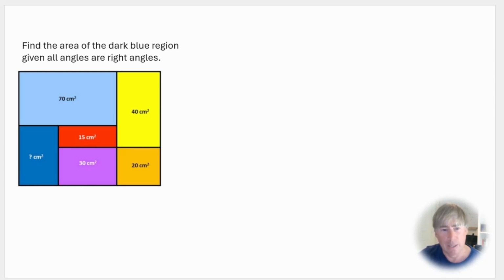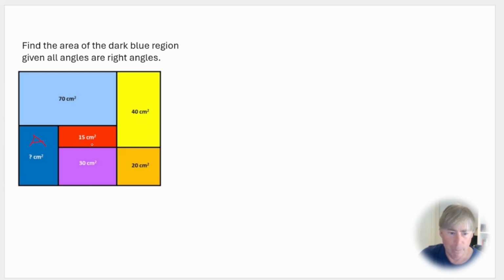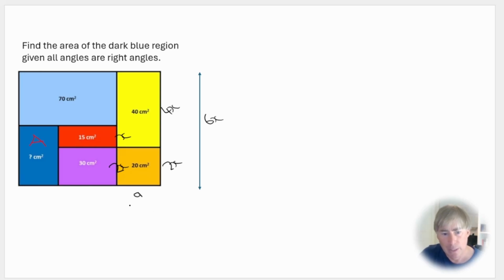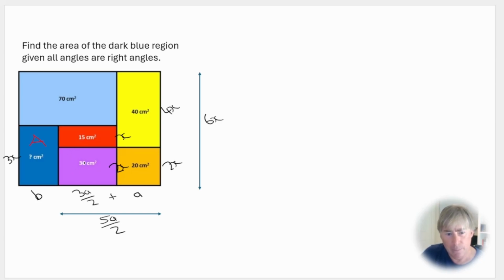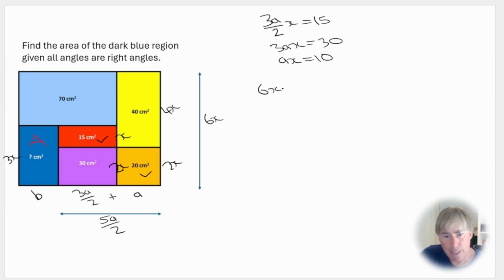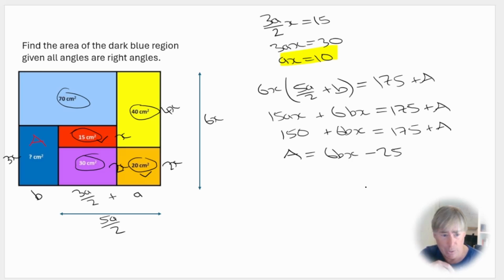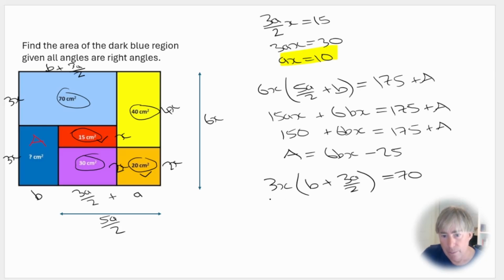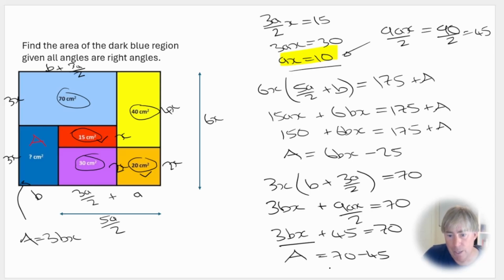Geometric Reasoning: Missing Rectangle Problem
A tricky little problem involving a large rectangle divided into smaller rectangles, one of which has an unknow area.